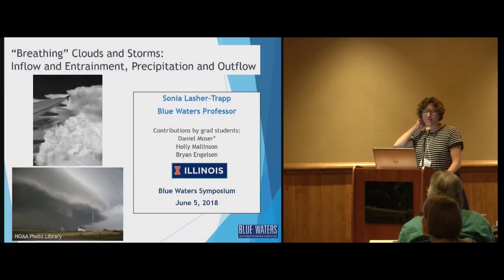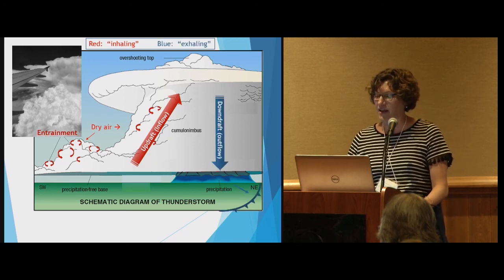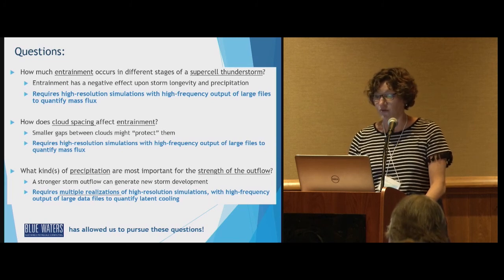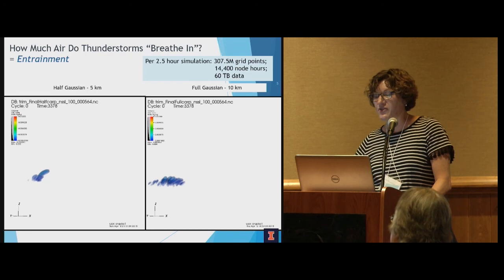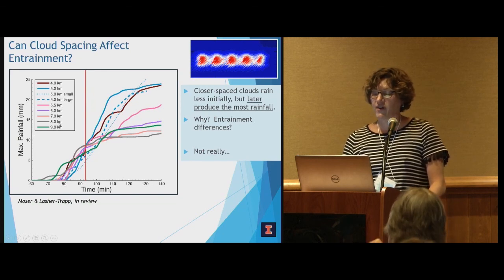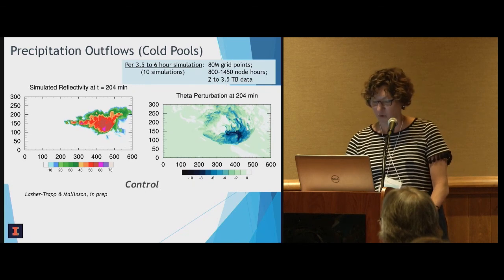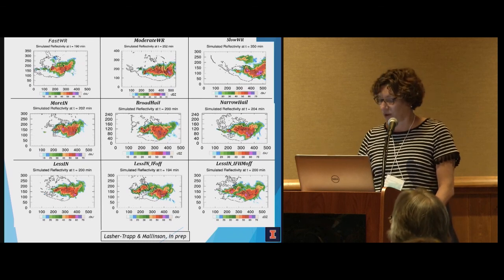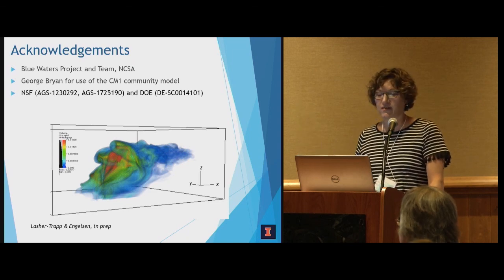"Breathing" Clouds and Storms: Inflow and Entrainment, Precipitation...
""Breathing" Clouds and Storms: Inflow and Entrainment, Precipitation and Outflow" -- Sonia Lasher-Trapp, University of Illinois at Urbana-Champaign

Clouds and storms develop due to inflow of warm, moist air from near the ground up into their bases. They also ingest air through their edges (entrainment), which may be substantially cooler and drier. Thus, clouds "inhale" air with a variety of characteristics, influencing their ability to precipitate. Some of this air exits the cloud near its top, but the remainder is "exhaled", descending toward the ground (outflow) and cooled by melting or evaporating precipitation. Depending on these conditions, the cloud/storm outflow may be sufficient to generate new, neighboring clouds or storms. We will present high-resolution (down to 50 m) 3D simulations of lines of clouds, as well as individual deeper thunderstorms and thunderstorm complexes, designed to study these aspects. The ultimate goal is to improve fundamental understanding of entrainment and precipitation that can lead to improved forecasts of convective clouds and storms.

Long-standing problems in meteorology include the prediction of (a) how quickly entrainment mixes dry environmental air into clouds/storms, limiting their lifetime and their ability to precipitate, and (b) if/when the outflow from a cloud/storm is sufficient to generate new clouds/storms. A lack of computing power has limited past studies. High-resolution (down to 50 m) 3D simulations of convective lines of clouds, as well as individual deeper thunderstorms and thunderstorm complexes, require a computer like Blue Waters, to properly resolve the smaller turbulent eddies responsible for the entrainment and hold in memory the large arrays of variables that must be computed to evaluate the production of precipitation. The simulations also must be run over large domains (hundreds of kilometers) to represent the larger-scale storm outflows, and over periods 6 hours or more to evaluate their evolution. Such simulations generate very large, complex sets of data, for which Blue Waters is also ideal for processing and analyzing.

Our work on Blue Waters has produced key new findings. Clouds/storms spaced by different amounts along a line differ minimally in terms of their entrainment and its effects, a surprising result, but can differ greatly in terms of their outflows and their ability to generate new clouds/storms. Simulations of supercells thunderstorms show that entrainment is significant in their early stages, before the storms start to rotate, and current work is examining how entrainment changes afterward, and the effects on precipitation during those different stages. The outflows of large complexes of storms, capable of generating new storms, have been shown to be predominantly controlled by the melting of large ice particles created inside the storms, which can be linked to the propagation speed of the outflows, holding some promise in deriving a predictive relationship for new storm generation.

The scientific impact of our work includes weather forecasting and climate modeling. Entrainment has been implicated as a critical limiting factor for thunderstorm development and concomitant rainfall, hailfall, and/or severe winds. The weather forecasting community fully appreciates that storm outflows can produce severe wind damage, and/or additional storms, and even day-long severe weather outbreaks, but knowledge is lacking to identify when such outbreaks will and won't occur. While other research groups around the world investigate how to parameterize the effects of entrainment and thunderstorm outflows in coarser numerical weather prediction models and global climate simulations, our group is providing new, fundamental knowledge of these topics, providing the scientific underpinning for these parameterization efforts for global weather and climate modeling efforts.